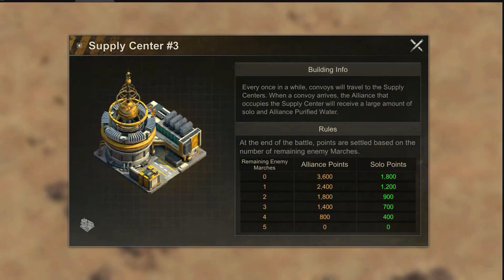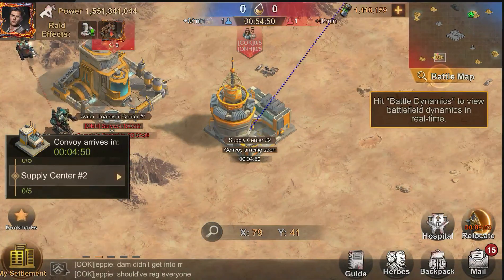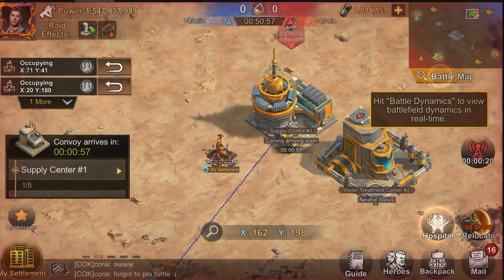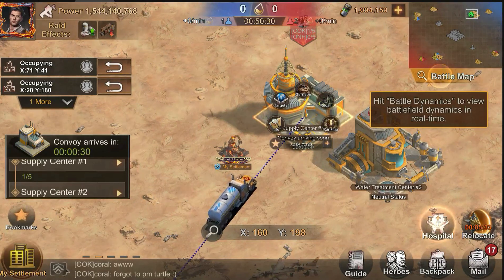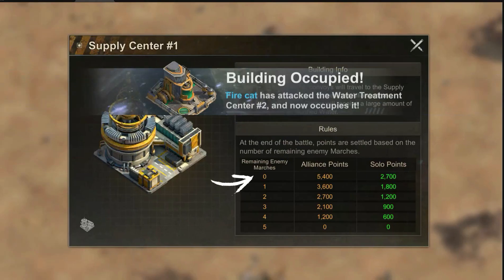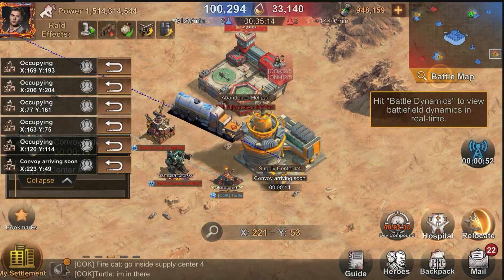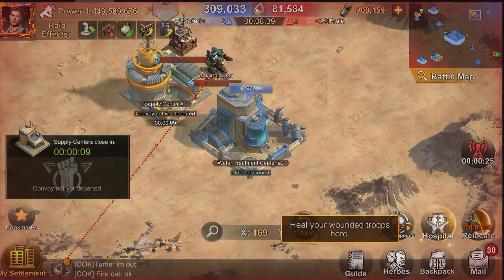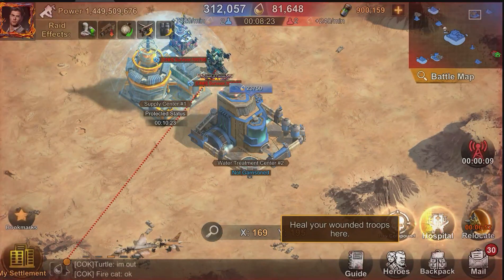State of Survival : Crazy changes to RR and League !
these supply buildings act as a new mini showdown  and it does give an insane amount of water

 @Cat Zilla
 @State of Survival ​